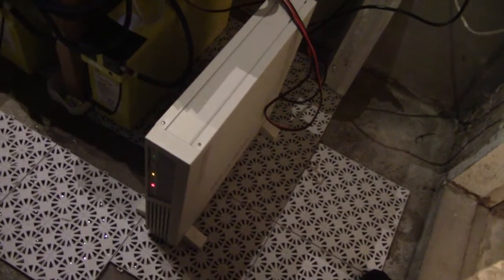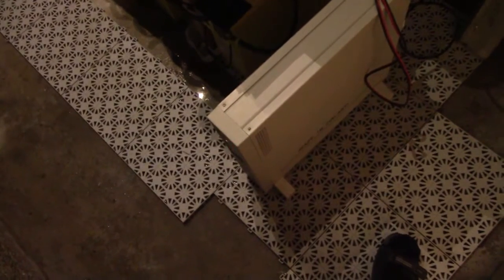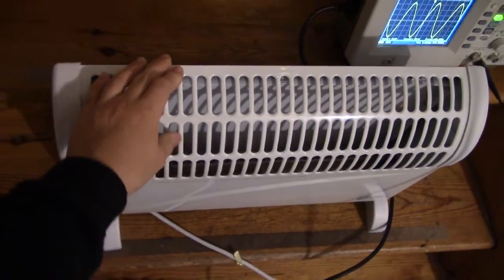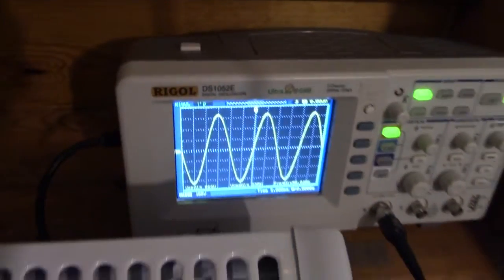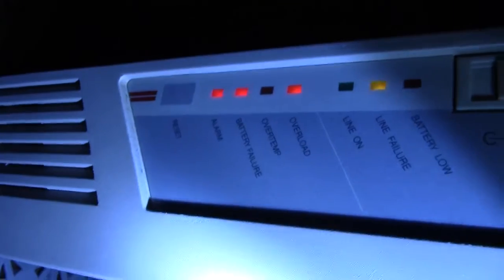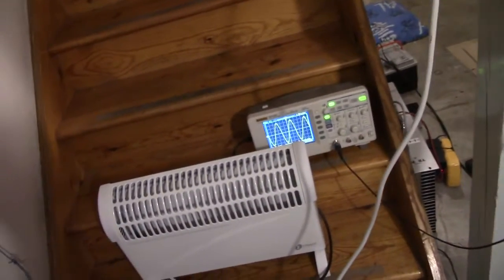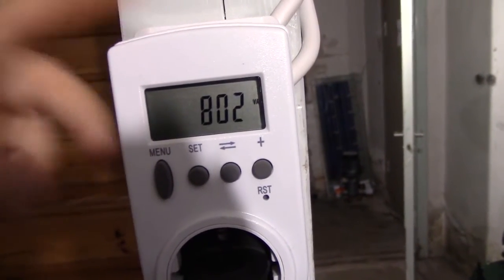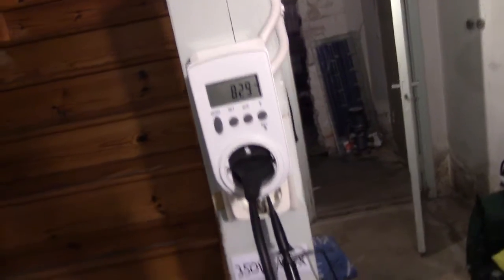Fiskars PS20 350 W inverter overload - 850 W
650 W? 850 W? How about A GOD DAMNED VACUUM CLEANER?

Oh no the battery breaker went.